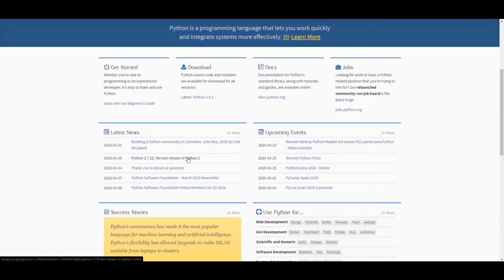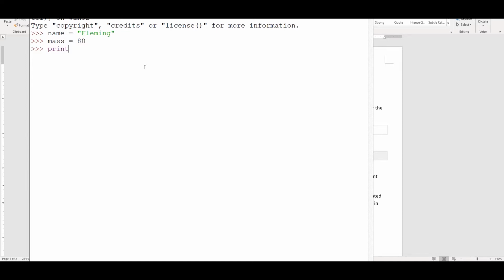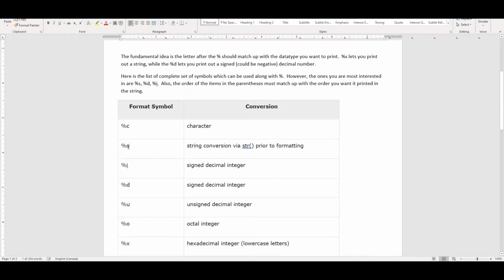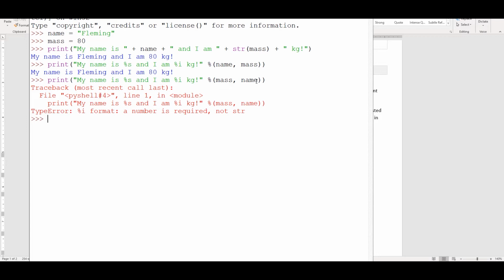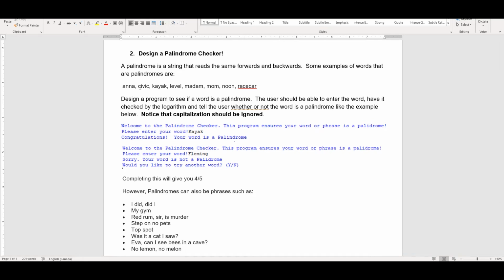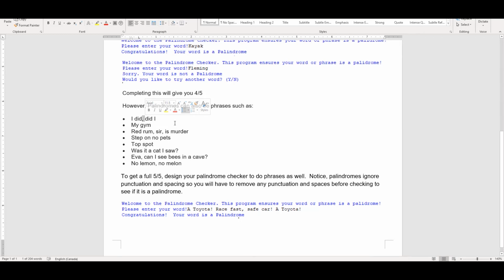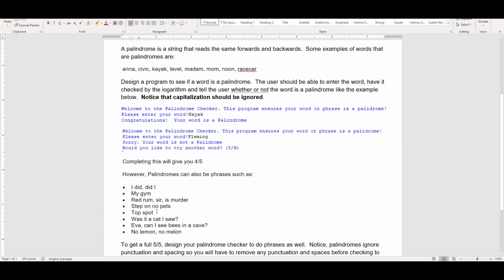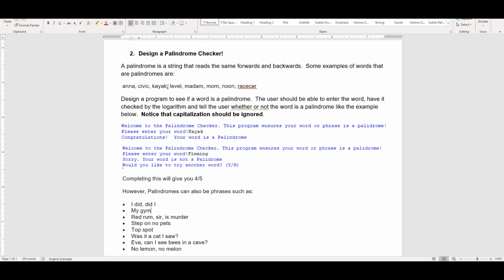Weeok02 Programming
Intro, end of Python 2, Python String Operator and explanation of this weeks challenges - a simple string length program and a palindrome checker.